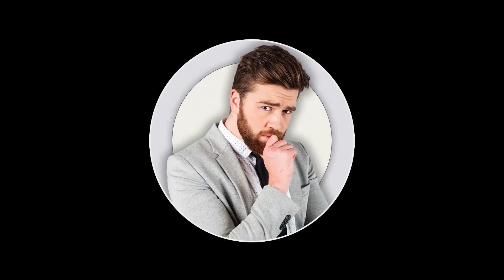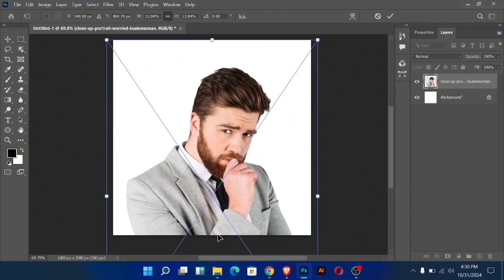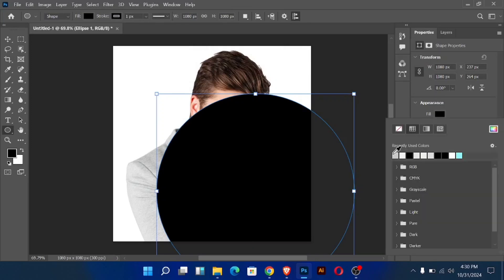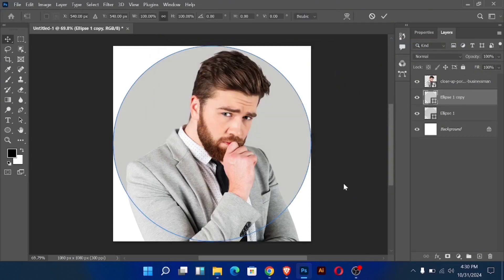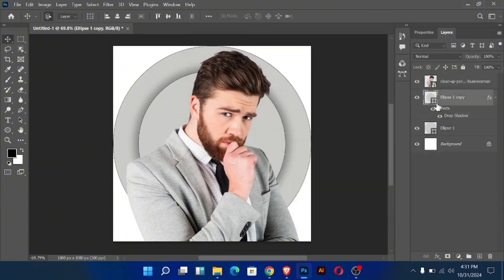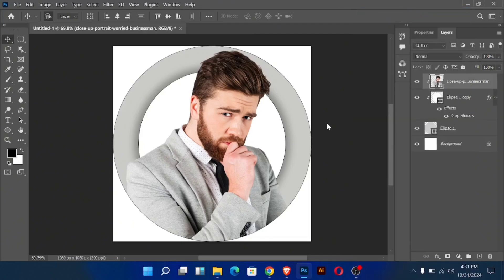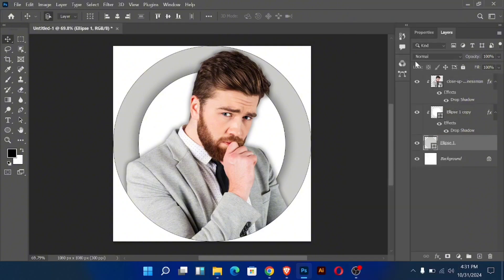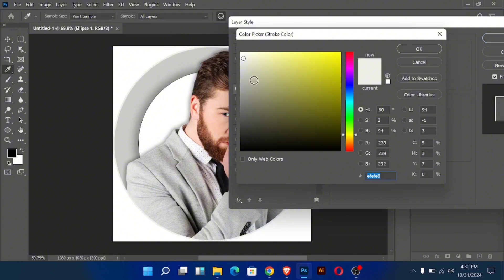How to Create Profile Picture in Photoshop | Profile picture creation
In this tutorial, we're going to learn about How to Create Profile Picture in Photoshop | Profile picture creation. This tutorial is for beginners.